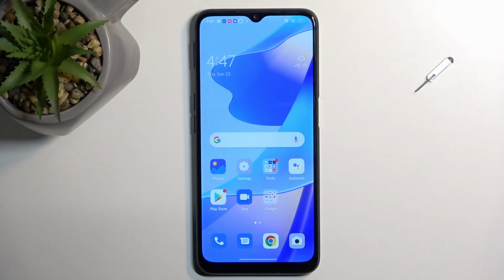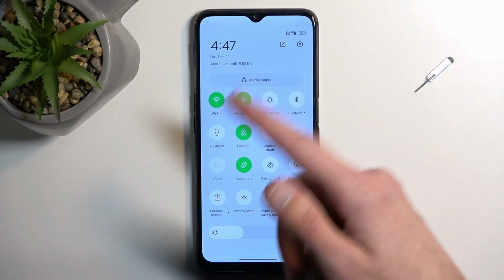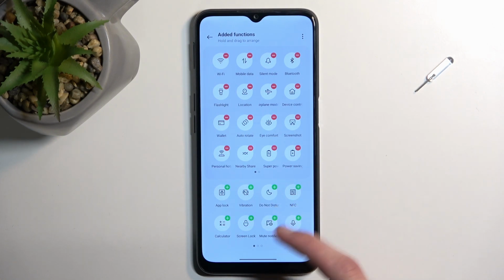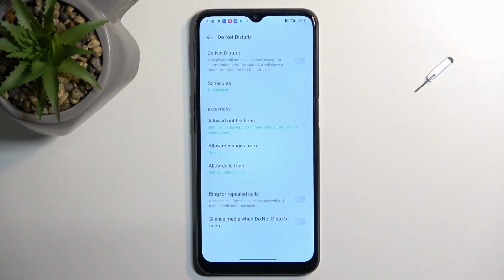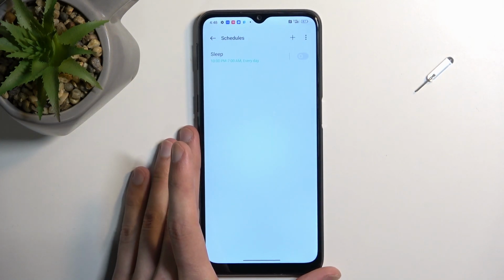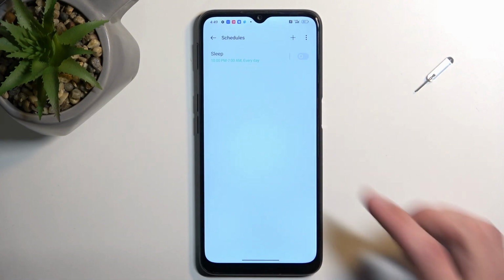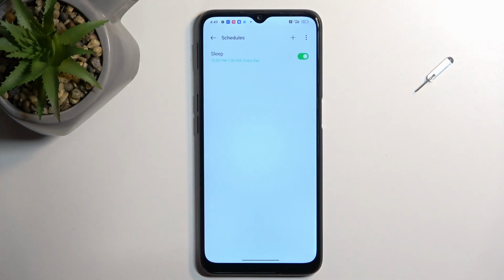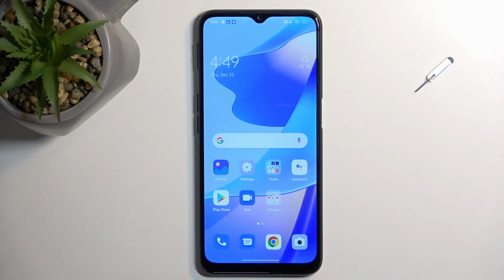How to Activate Do Not Disturb Mode on OPPO A16s - Turn On Do Not Disturb Mode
Learn more about OPPO A16s:
Today we show you how to mute all calls and notifications on OPPO A16s, you should activate the Do Not Disturb Mode. The Do Not Disturb mode can be freely adjusted to your needs, and you can allow some exceptions. Go to our YouTube channel if you want to know more about OPPO A16s.

How to turn on DND mode on OPPO A16s? How to activate DND mode on OPPO A16s? How to enable DND mode on OPPO A16s? How to activate Do Not Disturb Mode on OPPO A16s? How to turn on Do Not Disturb Mode on OPPO A16s?